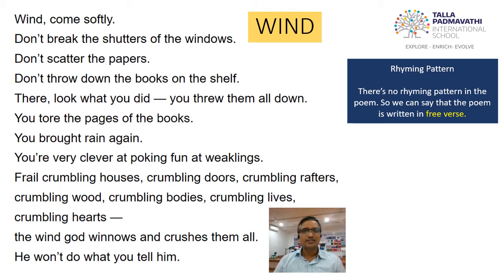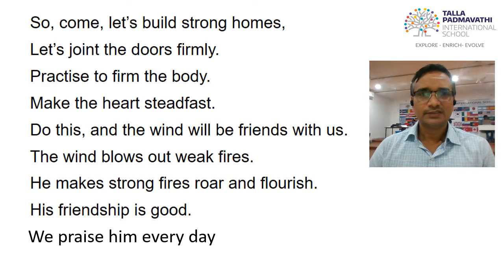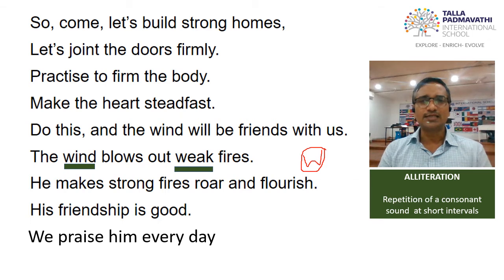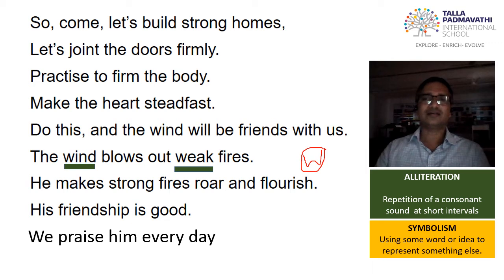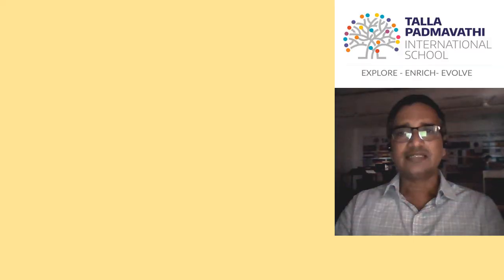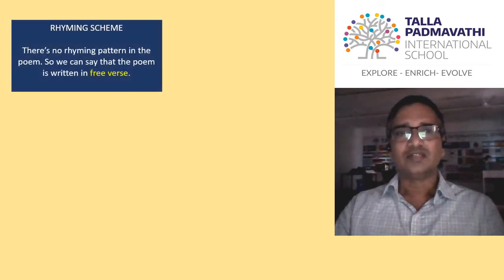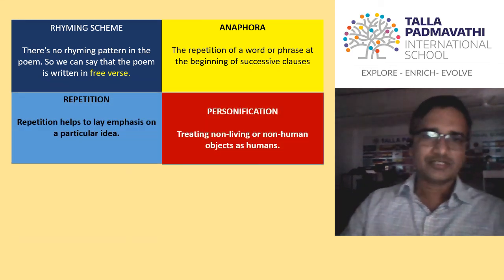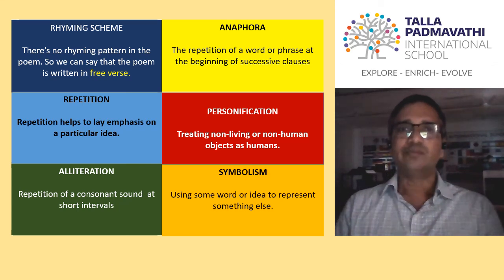Literary devices of the poem WIND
This is a recorded video of discussion on literary devices used in the poem WIND of Grade 9 English by Krishnarthi from Talla Padmavathi International School, Warangal.